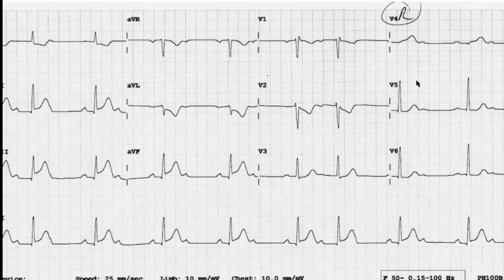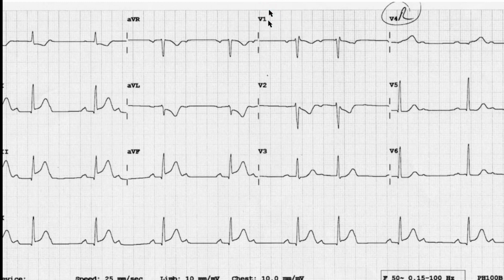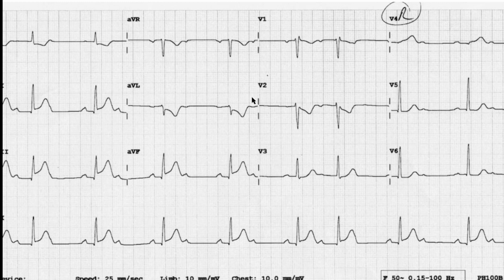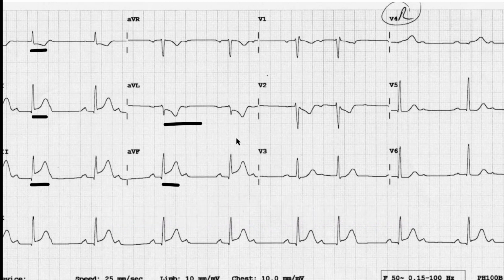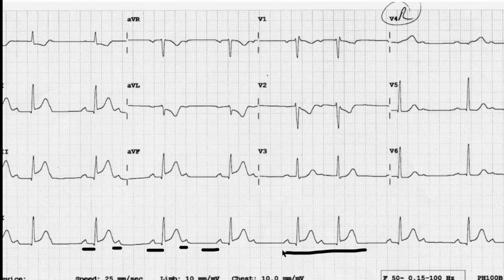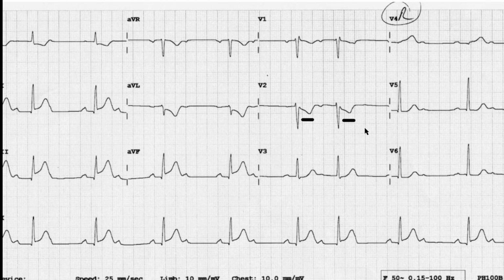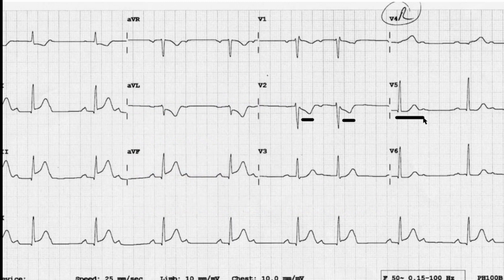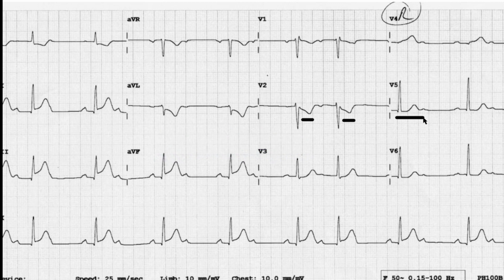ECG MADE EASY CASE 54| EKG| ELECTROCARDIOGRAM| EDUCATIONAL VIDEO